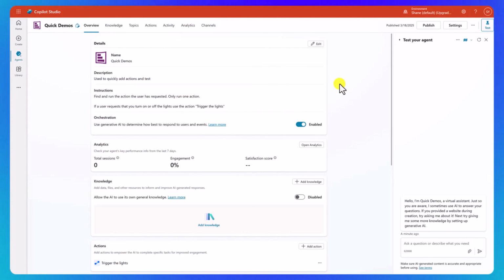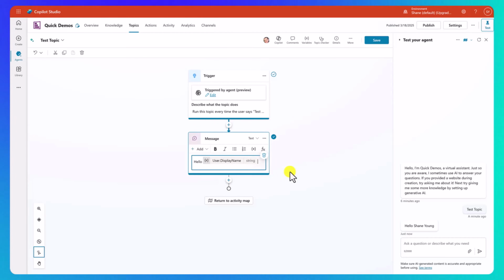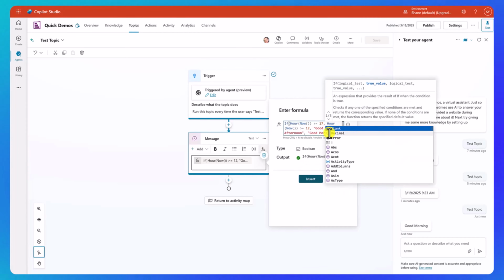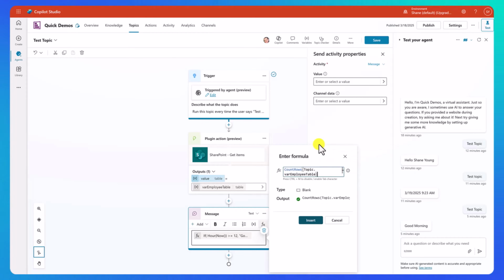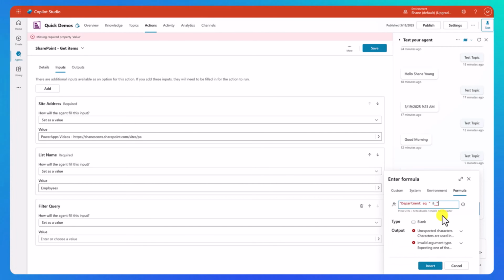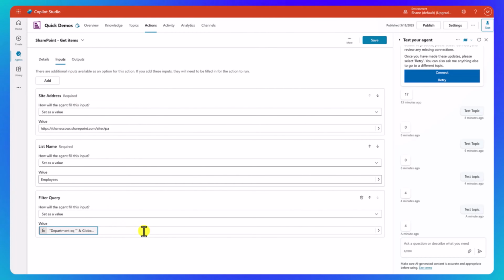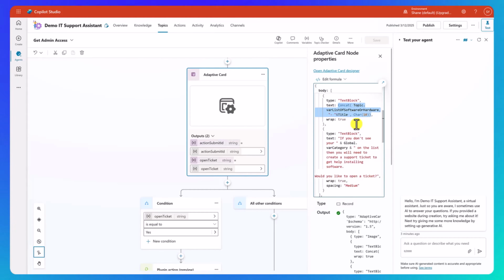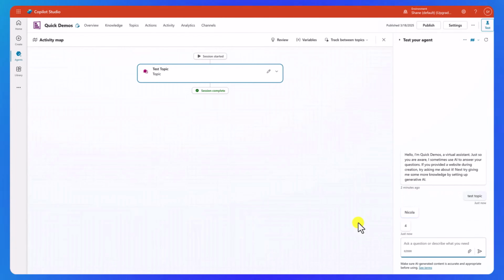Using Power FX with Microsoft Copilot Studio | EP26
Get a hands-on look at how to put your Power Apps Power Fx skills to use when building Custom Agents.

In this video, Shane goes over the many places where you can apply your Power Fx knowledge to build agents in Copilot Studio.

*Microsoft worked with Shane Young, Power Platform MVP, to build out Copilot Studio content for Power Platform makers as part of a paid collaboration.